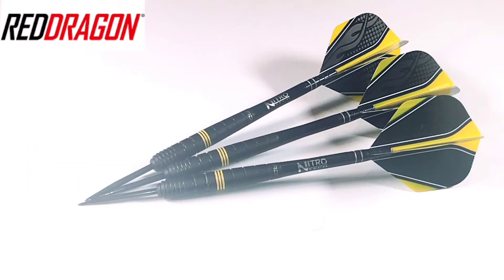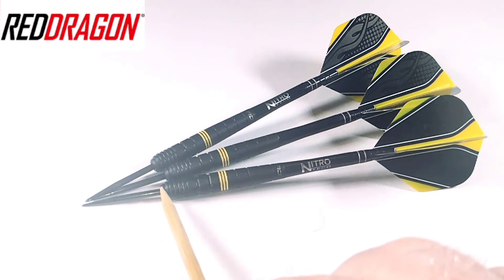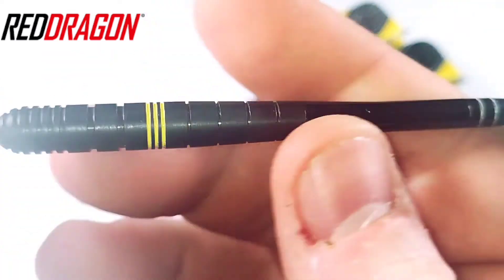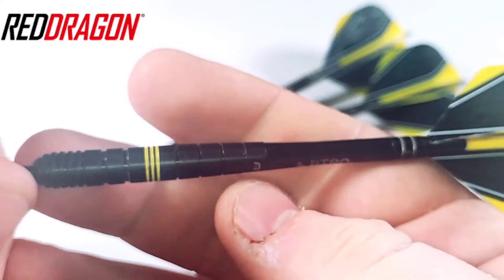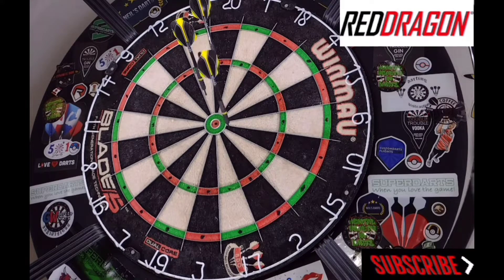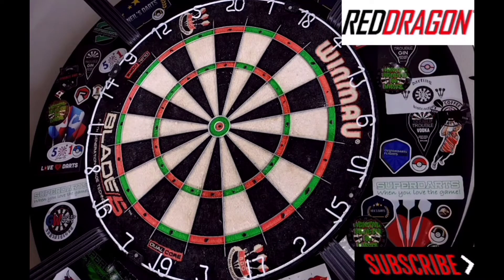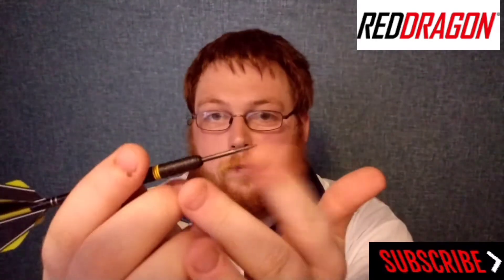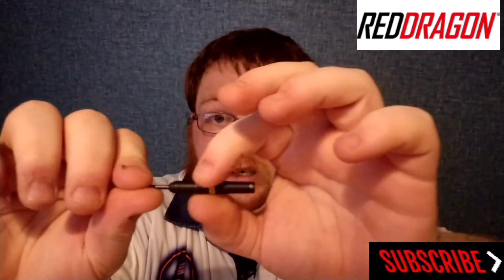Red Dragon Luke Humphries 22g review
firstly I'd like to apologize for the lighting in the close up section no matter where I positioned the lights it wasn't making much difference, all the essential information is in the review apologies for the quality.

The darts themselves are only available in 22g and are decently priced at £36.90. For all details on the darts themselves and my overall opinions of the dart check out my review.